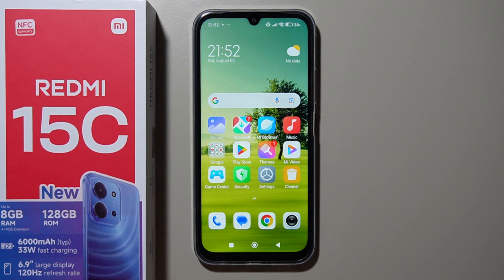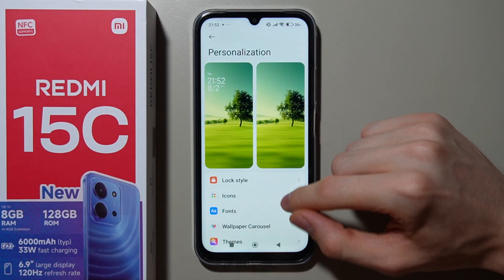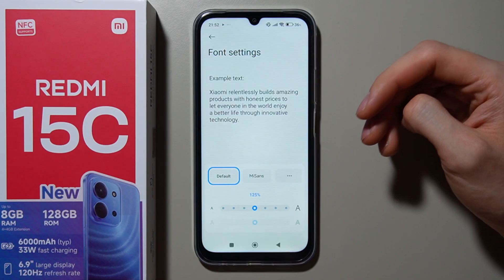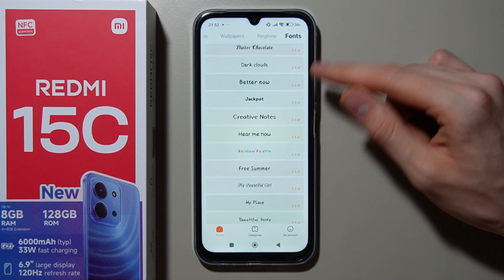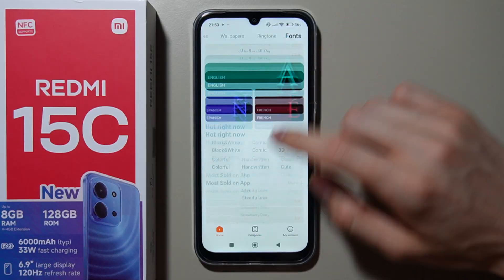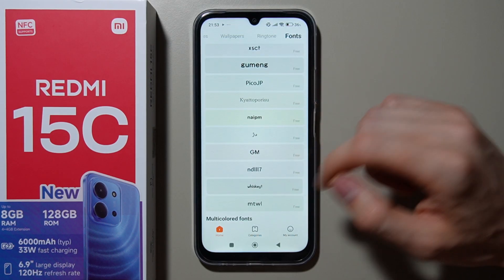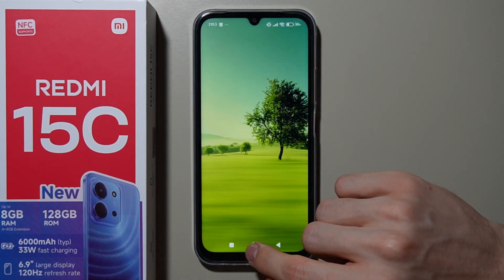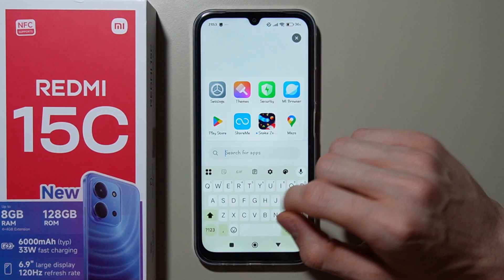Redmi 15C: How to Change Font Style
In this video, I’m showing how to change the font style on the Redmi 15C. Customizing the font can give your device a fresh look and feel. I’ll guide you through the steps to select and apply a new font style on your Redmi 15C. Watch to learn how to personalize your device's appearance with a different.